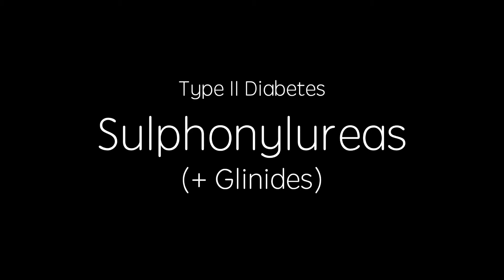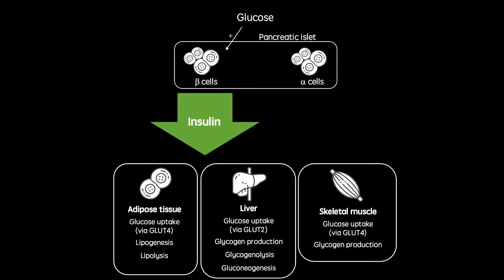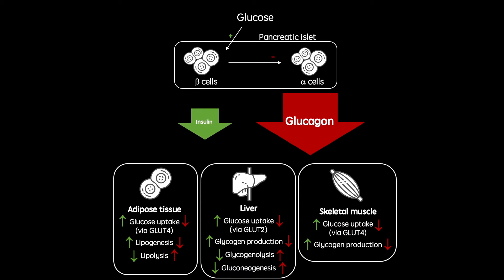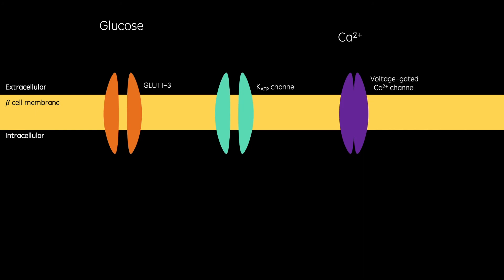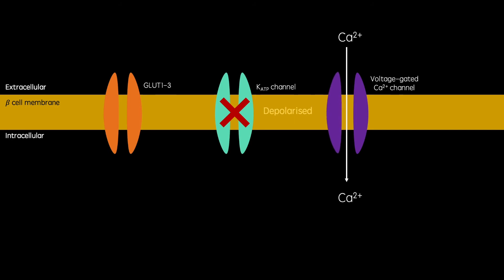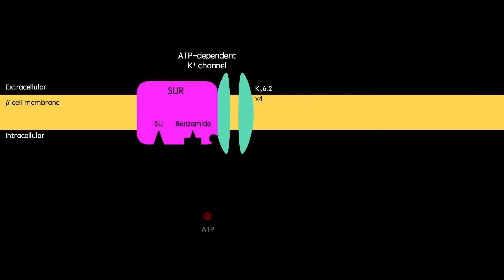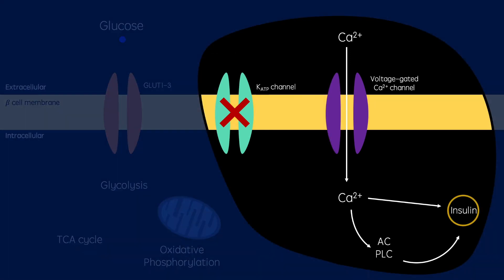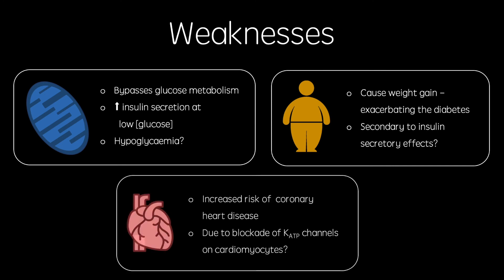Sulphonylureas - Type II Diabetes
A brief description of the mechanism of action of sulphonylureas and glinides, for the treatment of type II diabetes. These drugs act on sulphonylurea receptors (SUR) on beta cell membranes, to induce insulin secretion independently from blood glucose concentration. Although this has benefits, it can also present some potent dangers. The fact that insulin secretion is induced regardless of blood glucose concentration means that if taken when blood glucose is low, then there is a risk of a hypoglycaemic episode, which can be fatal. For this reason, drugs that induce glucose-dependent insulin secretion are becoming more popularly prescribed. Drugs in the sulphonylurea/glinide class include glibenclamide and gliclizide.